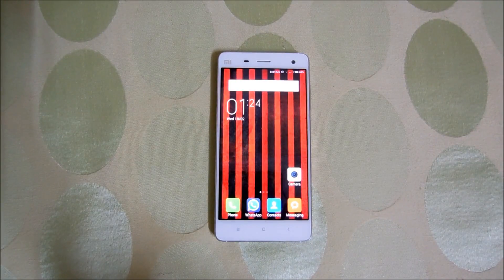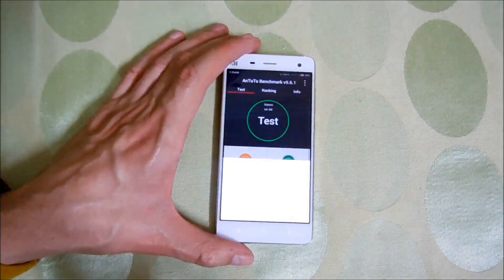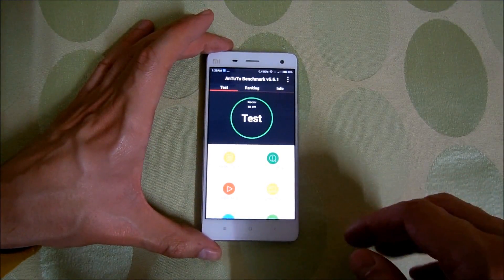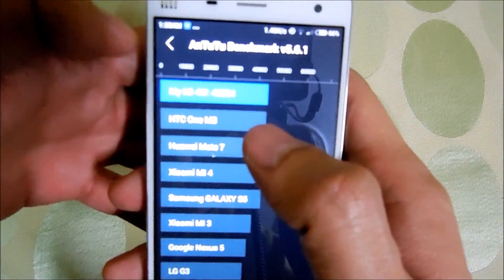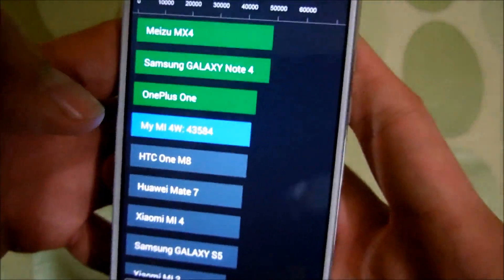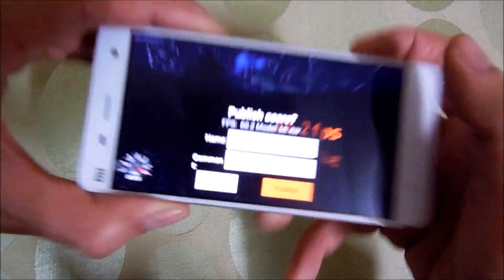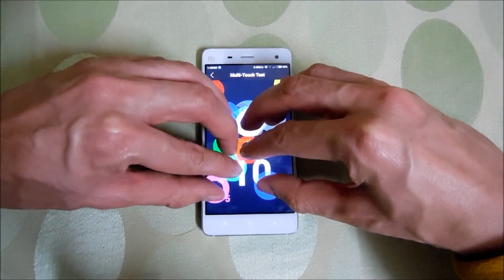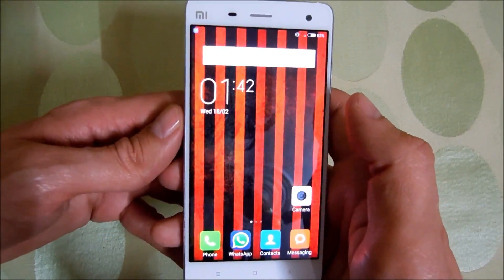Xiaomi Mi4 Benchmark Test | Antutu, Nenamark 2 & Multitouch tests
Specification of Xiaomi MI4:- 2.5Ghz Quad Core Snapdragon Processor, 3GB Ram, 5 Inch Full HD Display, android 4.4 KitKat, 13MP Rear Camera, 8MP Front Camera, 3000 Mah Battery, IR